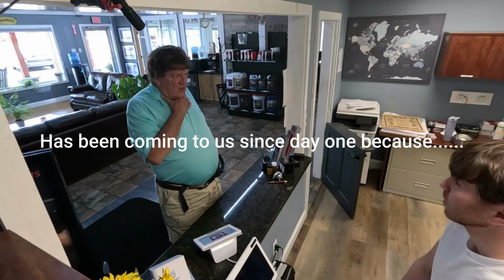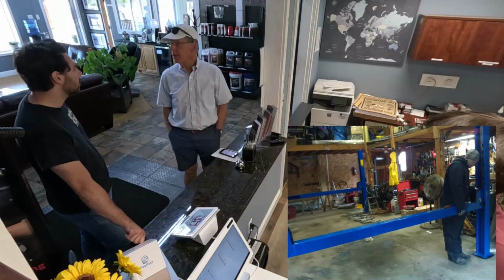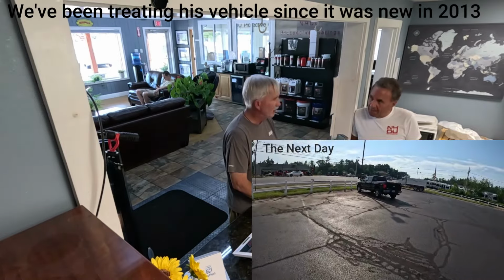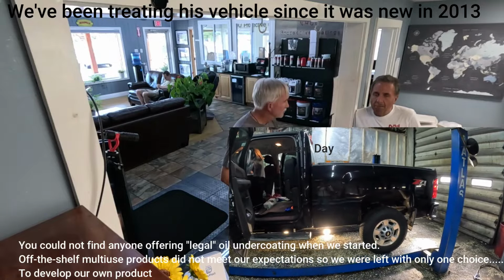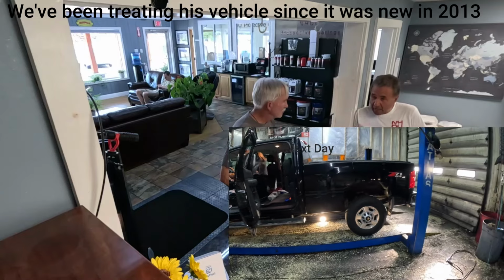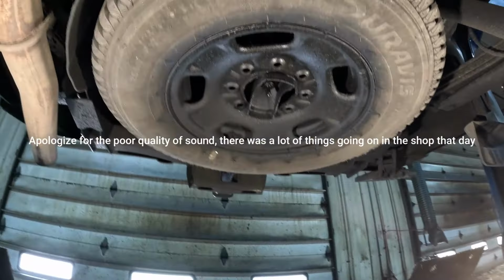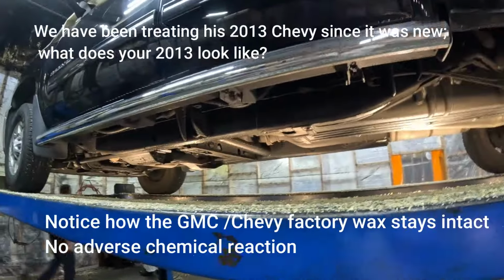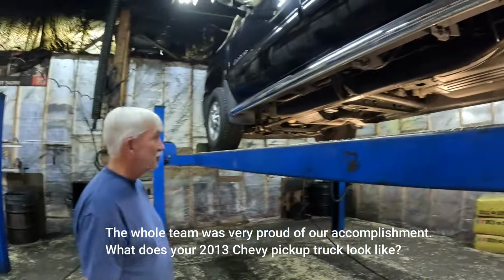Vehicles Treated With NHOU® From Day 1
Could we track the progress of longtime customers coming to us since we opened? Yes.
Hear their stories and, more importantly, see the results.
NHOU® Works!